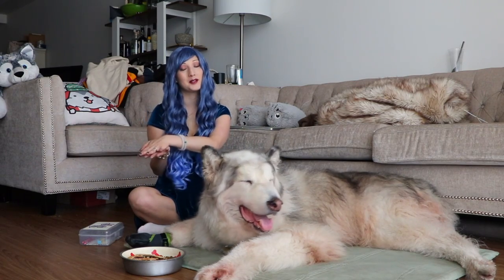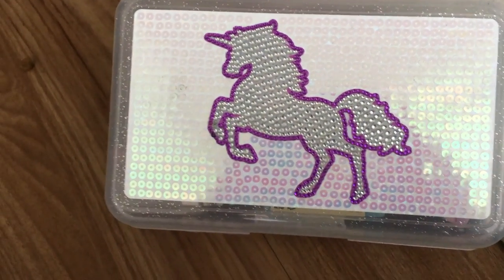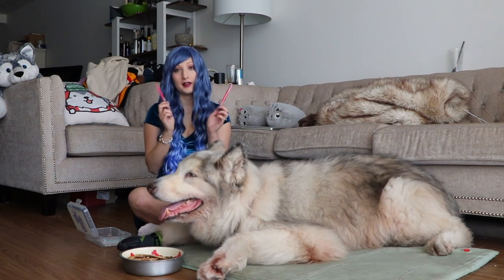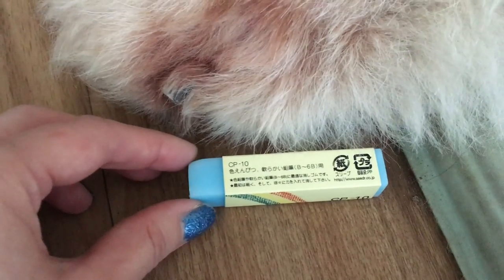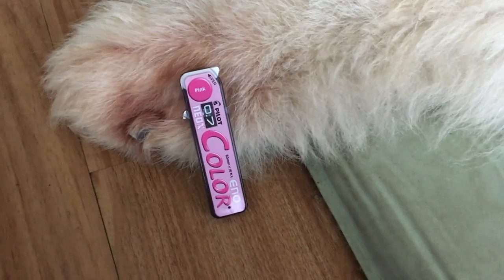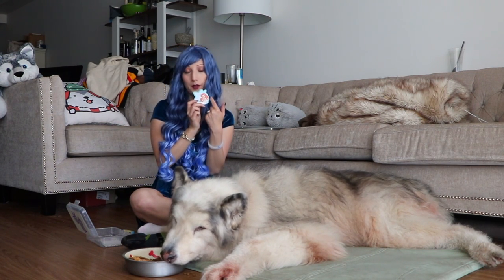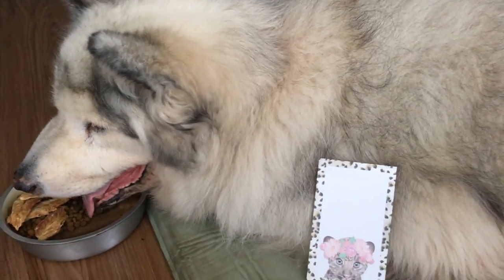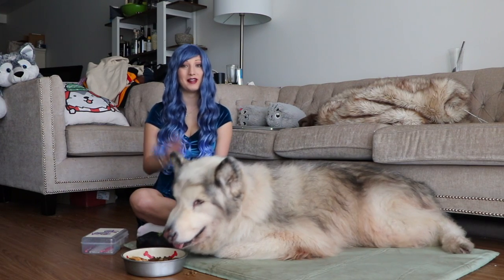What's in my work pencil case? (Animator)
Hey Fluffs!
Surprise! We have another video for you this week. Since last week was a long weekend I was able to film two videos for you. As always, there's no real fur on this channel except for Danny's fur.

Find out what's in my animation work pencil case! What do you take to work?

Danny Direwolf
Suite #166
1083 Queen St Halifax Nova Scotia
 Canada B3H 0B2

We'd love to hear from you! And you can also follow Danny here: